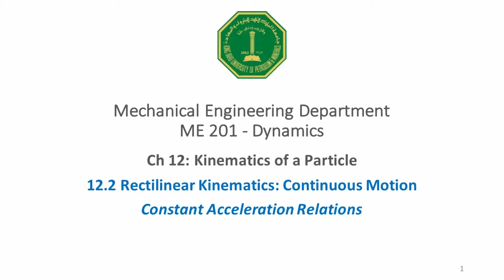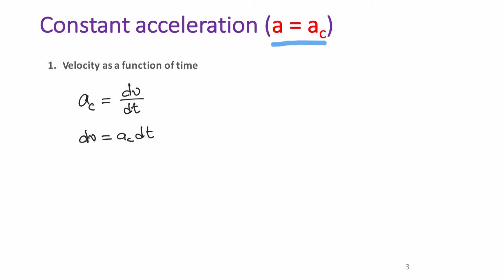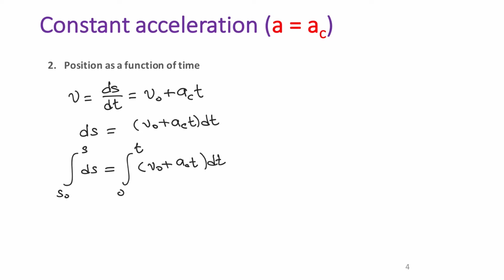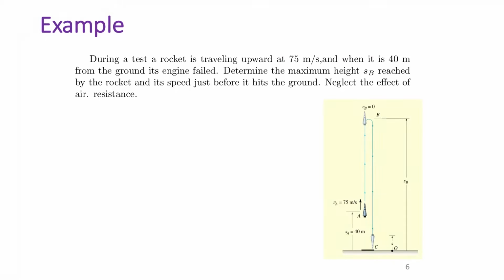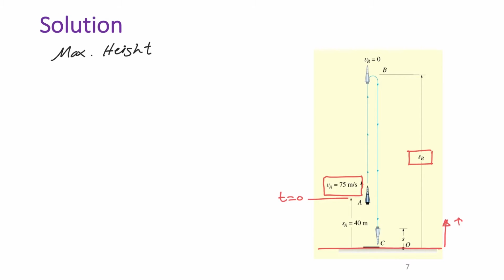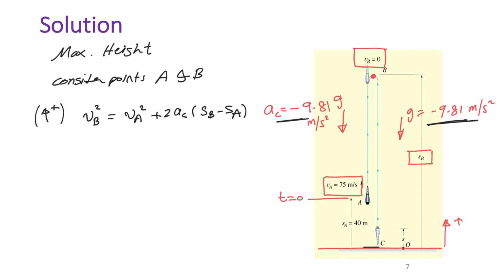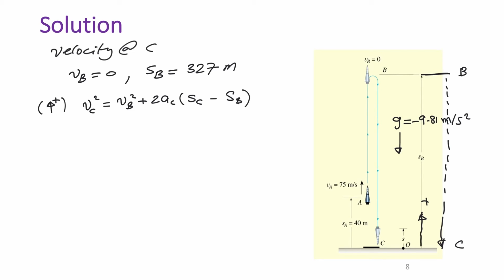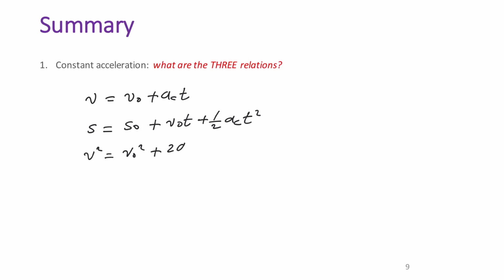2-DYNAMICS - CH12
هذه الفيديوات من قبل جامعة الملك فهد للبترول والمعادن للدكتور جعفر البن موسى
وأنا مجرد ناقل لها

لا تنسوني من دعواتكم